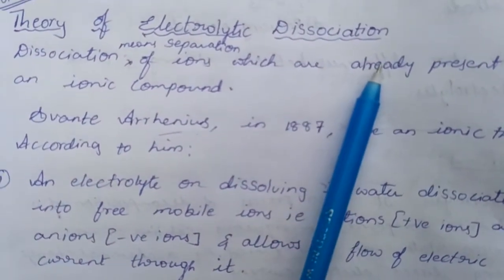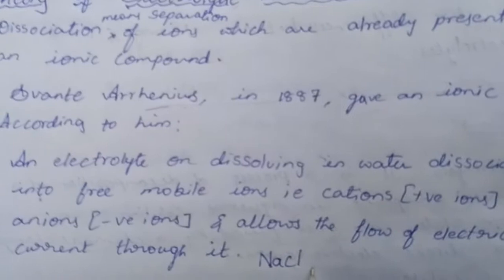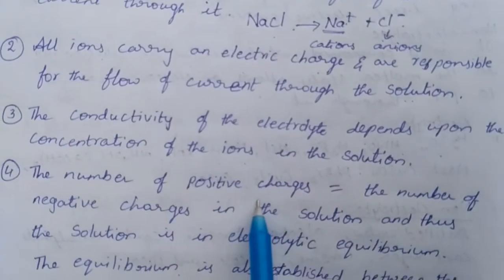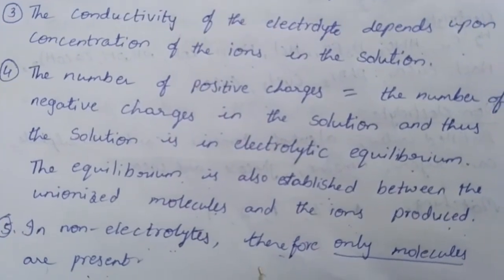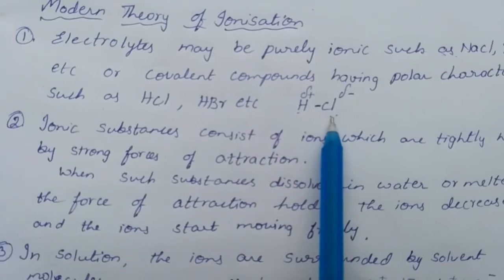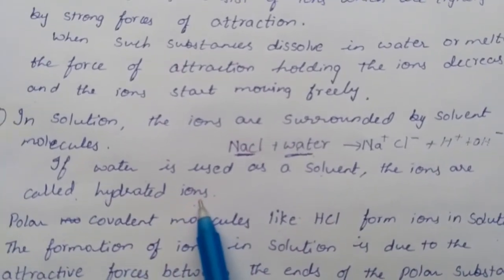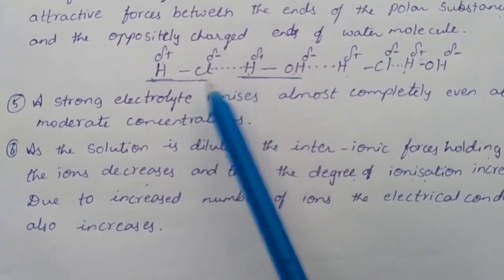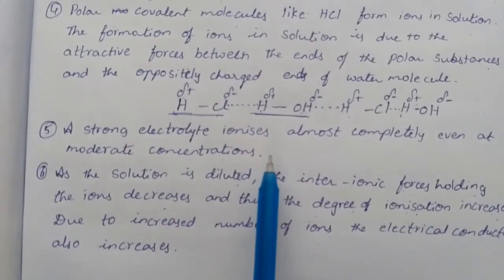Electrolytic dissociation & Modern theory of Ionisation